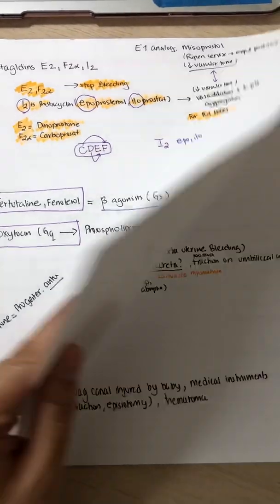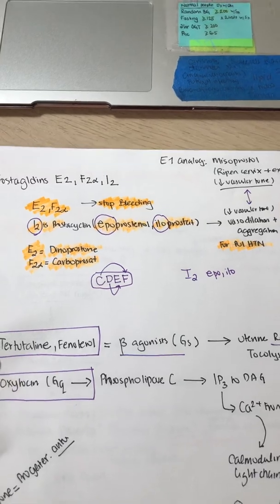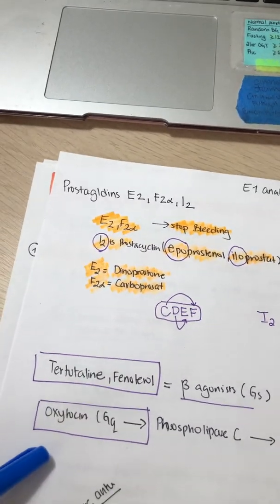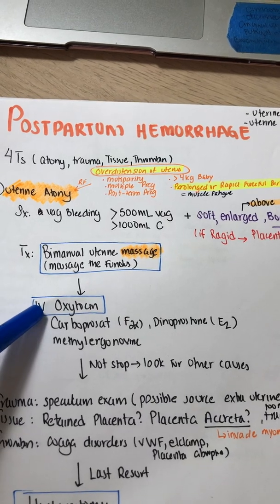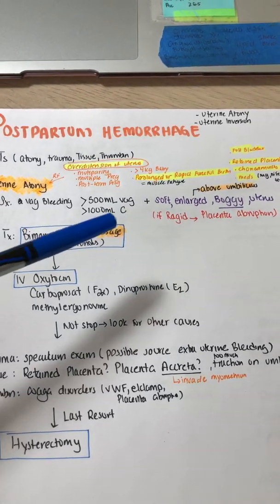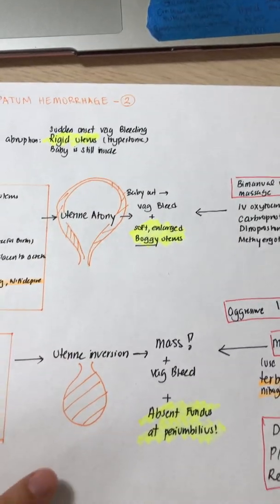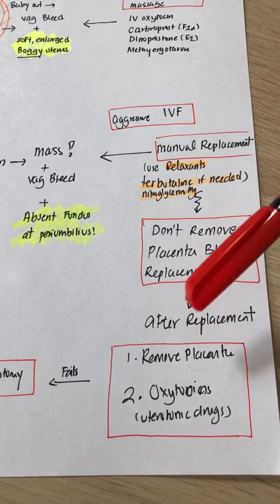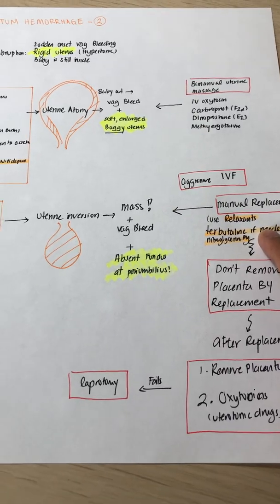Postpartum hemorrhage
Step 2ck